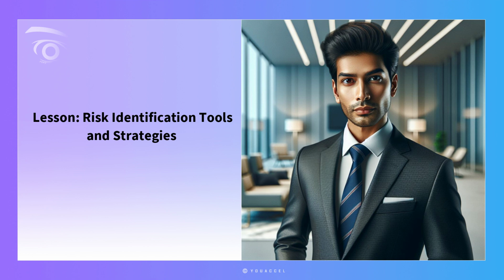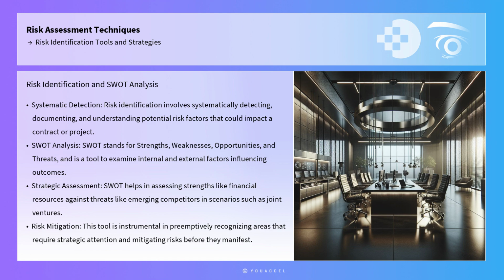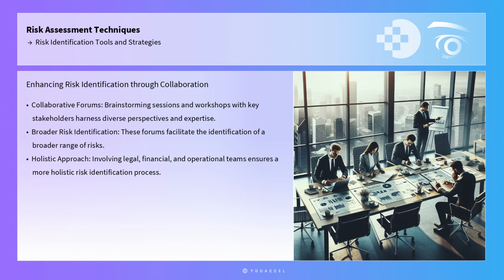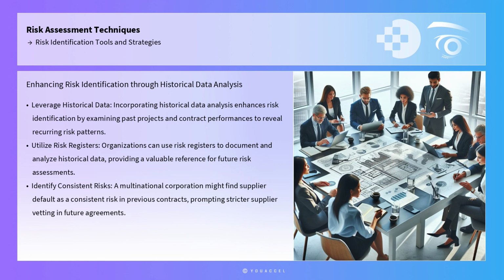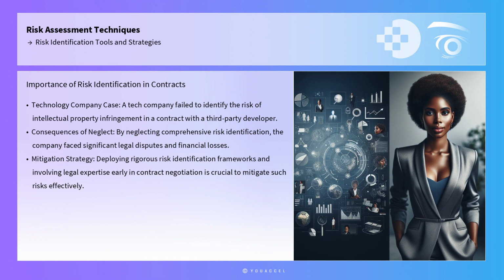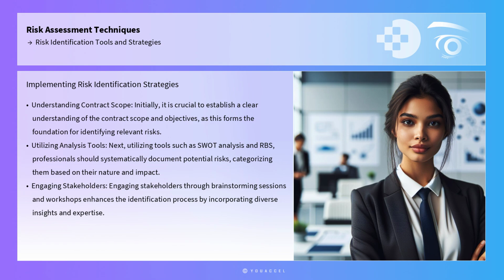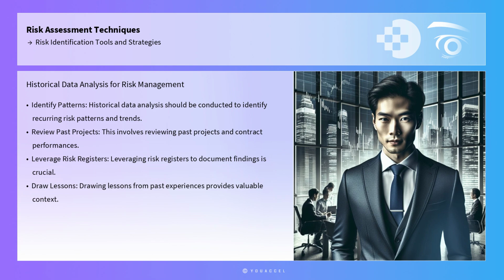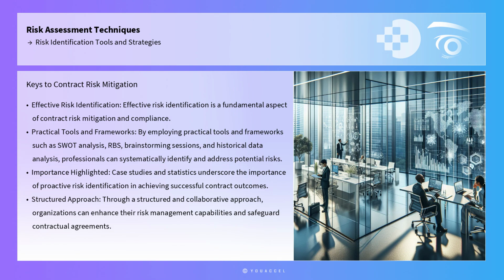Risk Identification Tools and Strategies | Exclusive Lesson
Risk identification is a critical component in the field of contract risk mitigation and compliance. Mastery of risk identification tools and strategies is essential for professionals aiming to safeguard their organizations against potential pitfalls that could adversely affect contractual agreements. In this lesson, we delve into the practical tools, frameworks, and actionable insights that enable professionals to identify risks effectively, thus enhancing their proficiency in contract risk management.Risk identification involves systematically detecting, documenting, and understanding potential risk factors that could impact a contract or project. One effective tool in this process is the SWOT analysis, which stands for Strengths, Weaknesses, Opportunities, and Threats. SWOT analysis allows professionals to examine internal and external factors that may influence contract outcomes. For example, a company entering into a joint venture might use SWOT to assess its strengths, such as robust financial resources, against potential market threats, such as emerging competitors. This tool is...